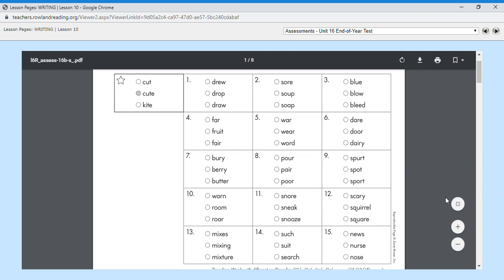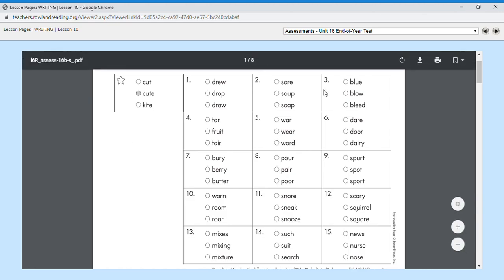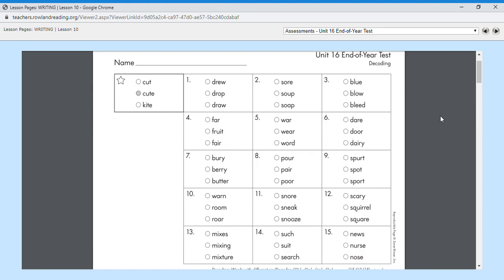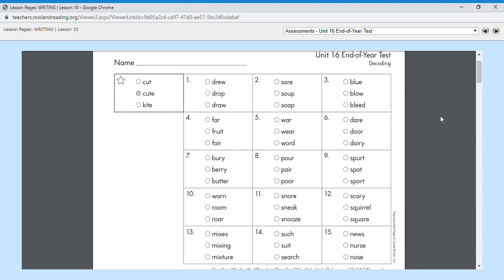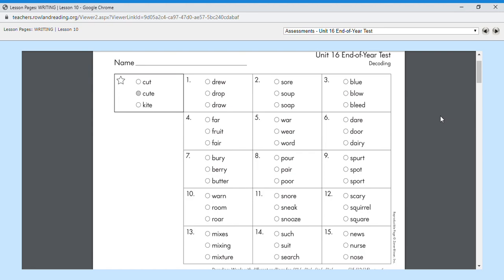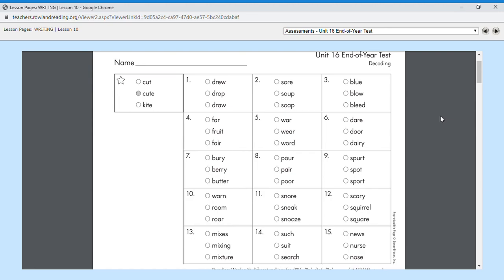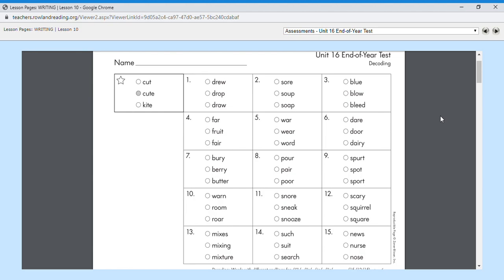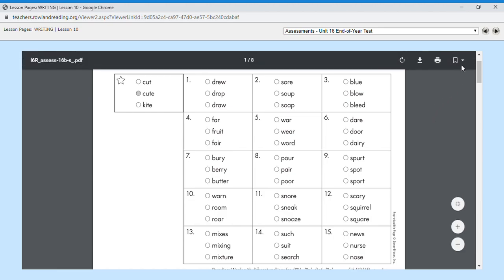Unit 16 Phonics Portion